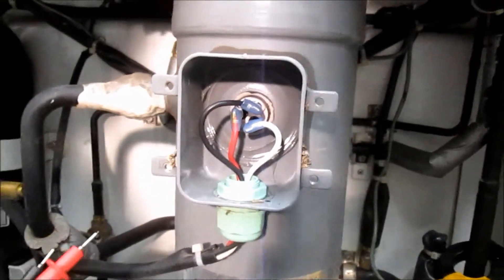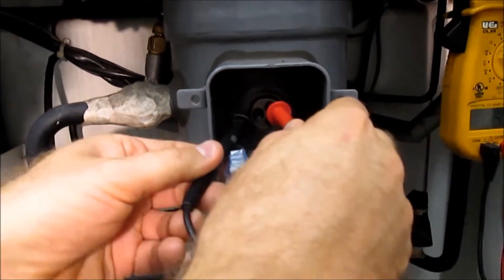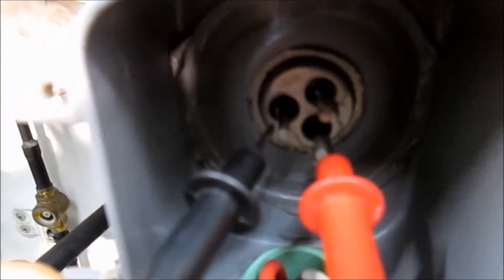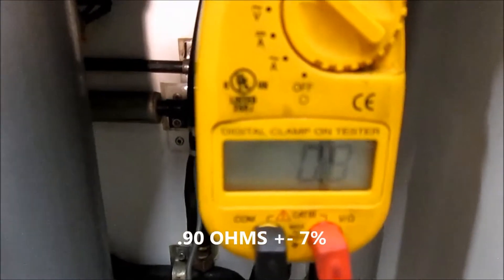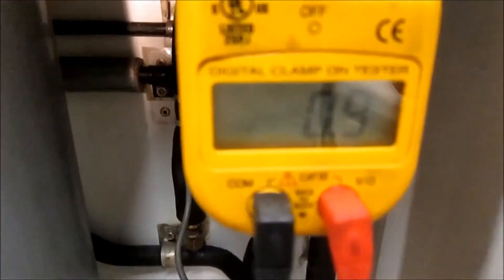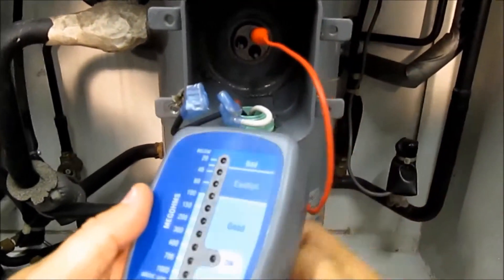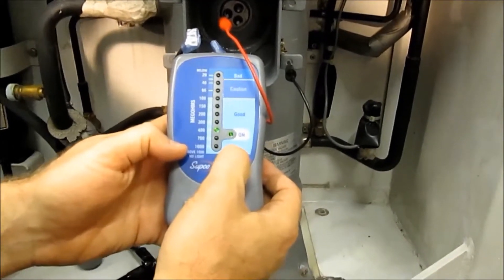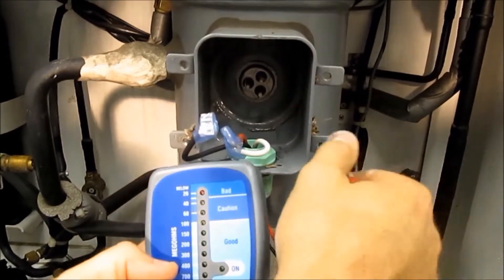Daikin Marine Container Inverter Zestia B type Compressor Diagnoses Check Repair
this video shows you how to check the zestia B type compressors.  Shows how to check resistant readings.   Zestia units are inverter type  refrigeration units.